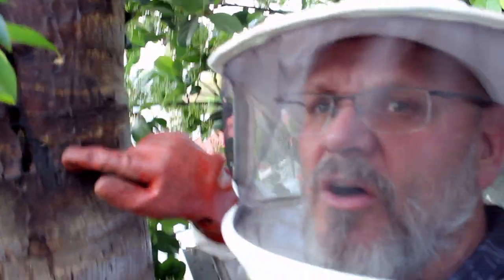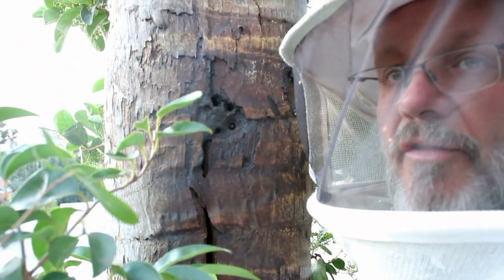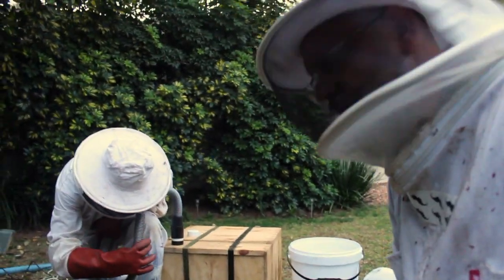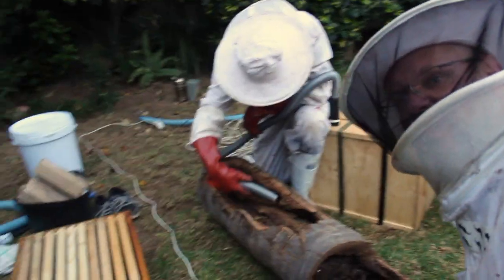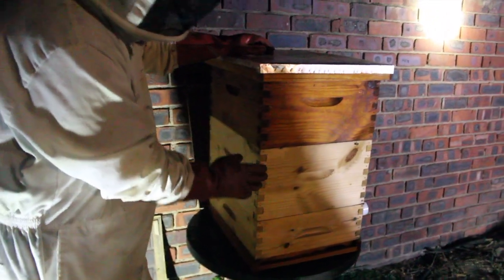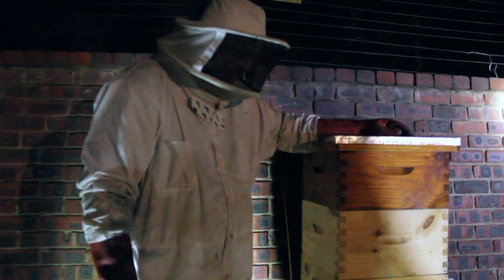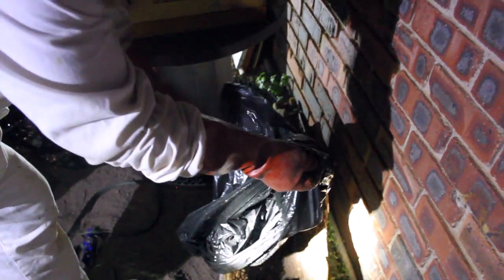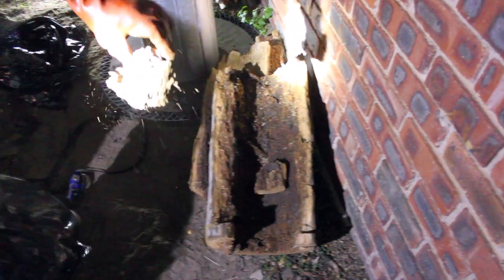Remove Bees From An Old Tree (Beekeeping Journey Continues)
Removal of African Honeybees from the trunk of an old palm tree in a residential area.

Bee Vacuum Beehive Beekeeping Honey Bee Beekeepers Removal
Blisstime Bee Hive Smoker Stainless Steel with Heat Shield Beekeeping Equipment

Stuart and Ethan McDougall from Bee Sanctuary team rescue what was first thought to be a recently landed swarm, but turned out to have been there for some time in the suburb of Northriding, Johannesburg, South Africa.

An old palm tree trunk previously struck by lightning has new residents. A bee colony that has made it home needs to be removed. Take a look at how we saved the bee colony and ended up taking the top of the tree trunk down. Interesting bee removal and another addition to our fast-growing Bee Sanctuary apiary